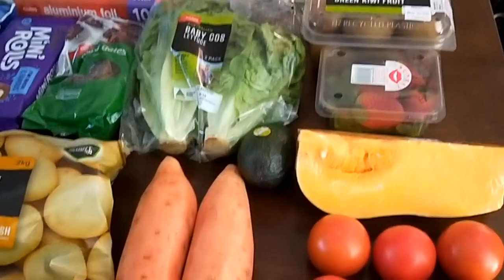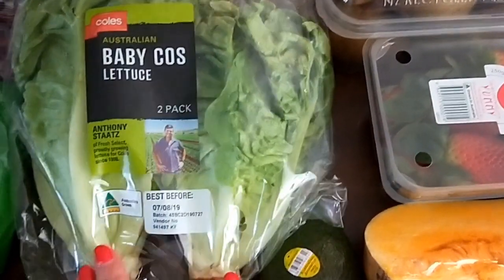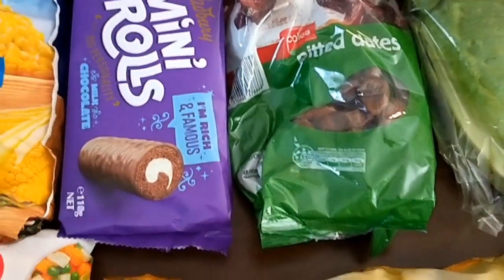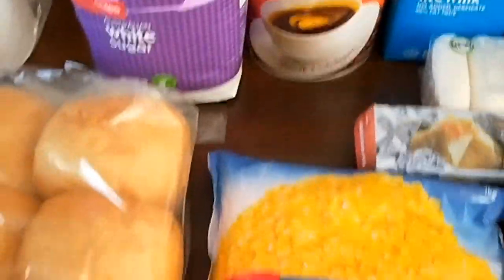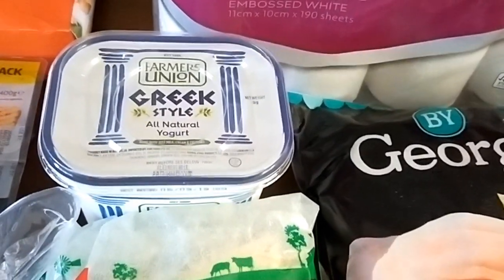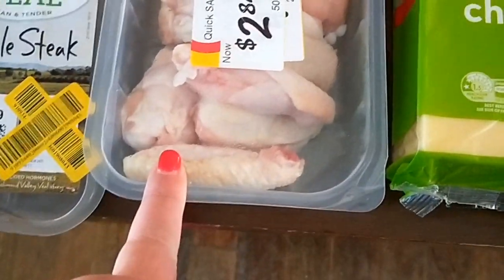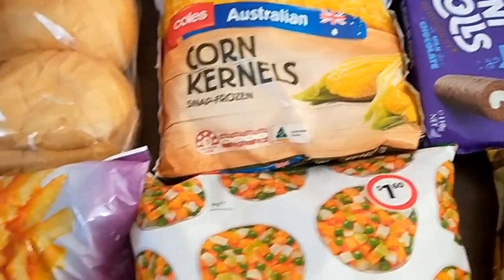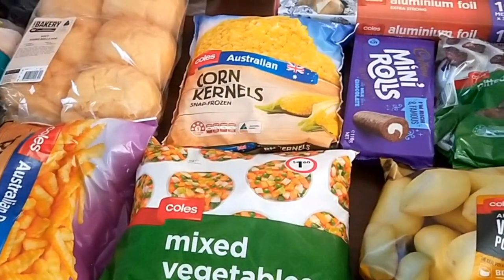Grocery Haul Video Fortnight Beginning 5 August 2019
This is the grocery haul video for the fortnight beginning 5 August 2019. Check out the groceries I bought today that will last us for the next 2 weeks plus keeping my pantry, fridge and freezer stocked.

Check out what I make over in the Shop Smart, Eat Well Facebook Group.